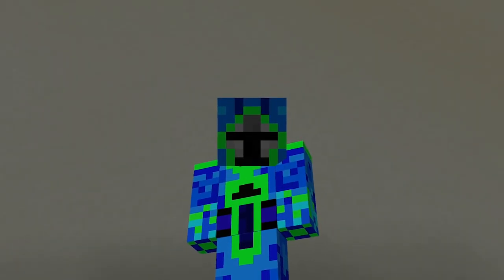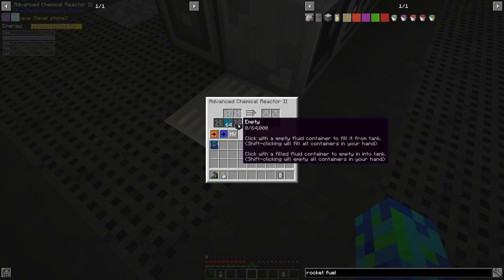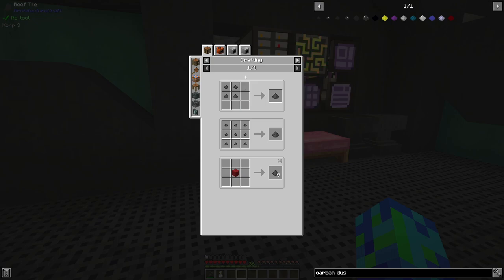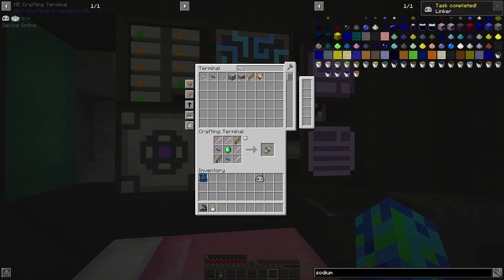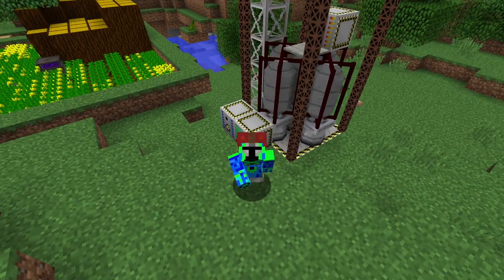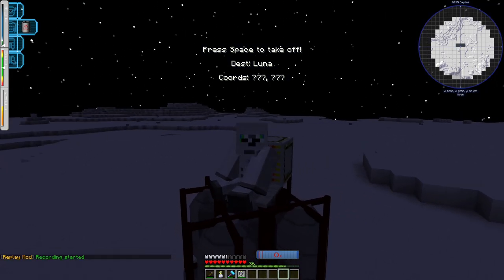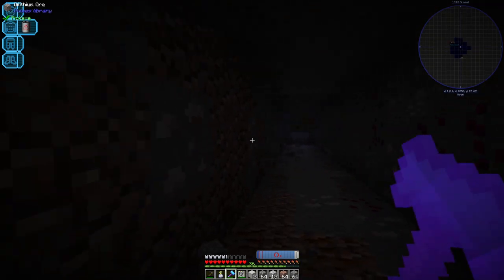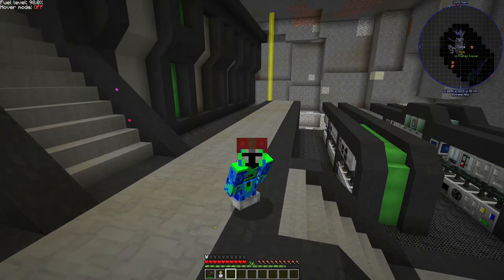Technological Journey - EP 8 - Rocket Construction + Moon Landing!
Welcome to Technological Journey EP 8,

First of all, I want to apologise for the shorter episode today, I discuss it at the end of the video but it wasn't the original plan! But anyway, today we build our advanced rocketry rocket, obtain the fuel for that rocket and zoom of to the moon to get rutile!